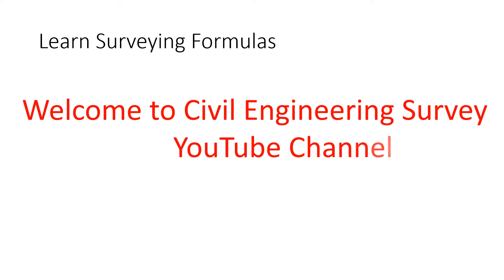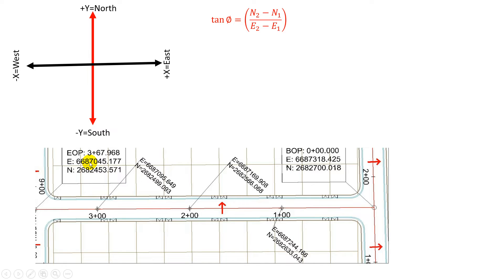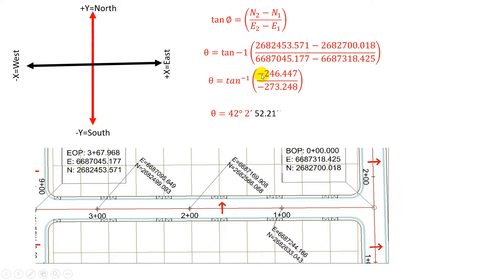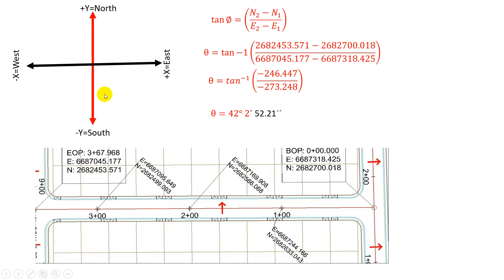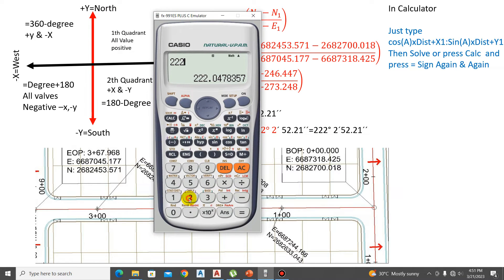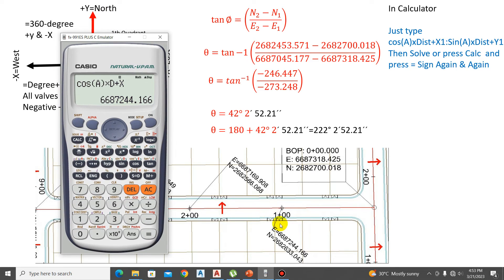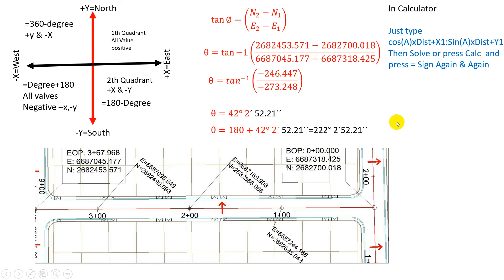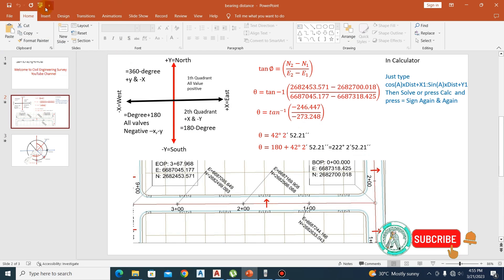Surveying Formulas: How to Calculating Straight Line Coordinates & In-Circle with Distance Interval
-Here Are New Tip to Show Auto Fit Formula In Casio Calculator.

Are you interested in learning more about surveying? In this video, we'll explore the formulas used to calculate straight line coordinates and in-circle measurements in surveying using distance intervals. You'll discover the techniques and methods used by surveyors to accurately measure distances and angles, as well as how to apply these formulas in practical situations. Whether you're a student studying surveying or a professional in the field, this video will provide valuable insights and help you develop your skills. Join us as we dive into the world of surveying formulas!

00:00 Intro
00:21 Road Chainage Coordinate
00:32 Draw Graph XY
00:52 How to find Quadrant for Bearing?
01:10 What is whole Circle Bearing
01:34 Calculate Bearing
02:31 Explain Quadrant in Circle positive and Negative Axis
03:27 Automatic Formula working In Casio Calculator
04:27 Straight line coordinate Calculation
06:46 coordinate calculation in Circle
07:46 Final Tips For Remembering Graph